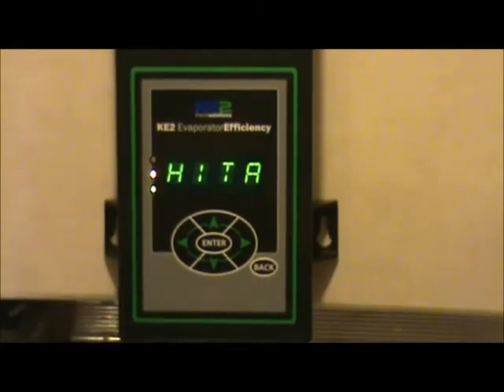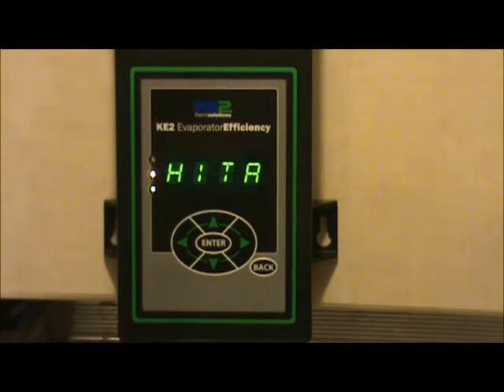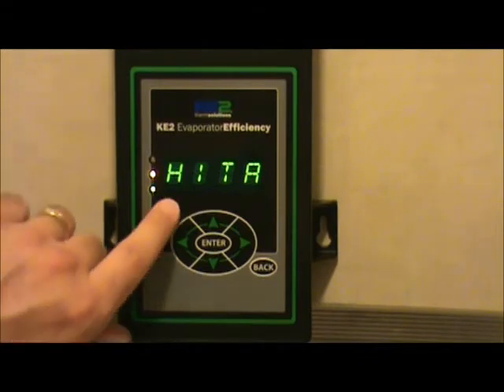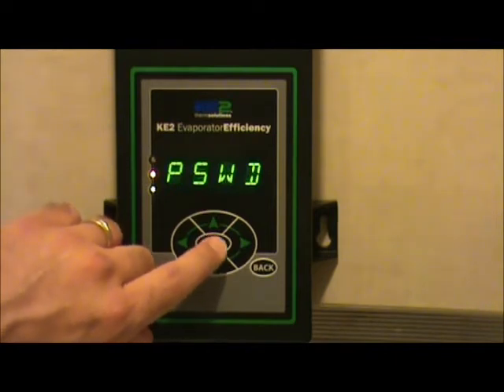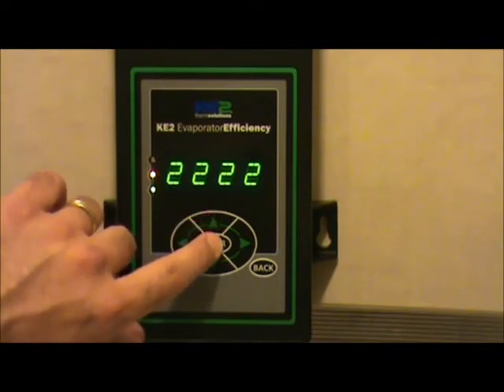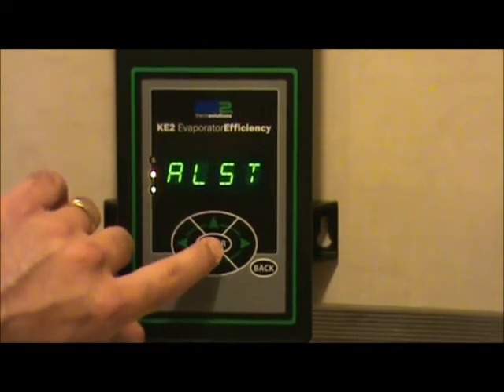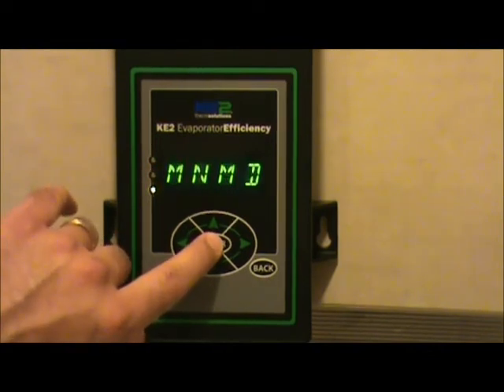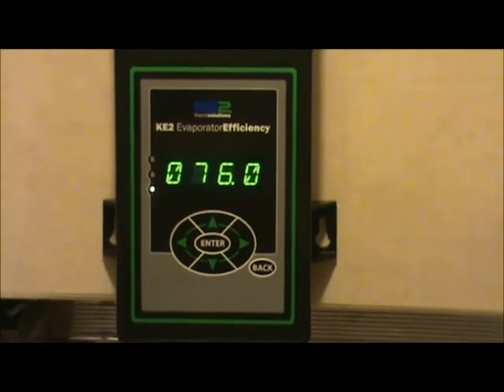KE2 Evap - Clear Alarms - Versions Prior to Scrolling Text - Video 002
Clearing time based alarms on the KE2 Evaporator Efficiency controller.